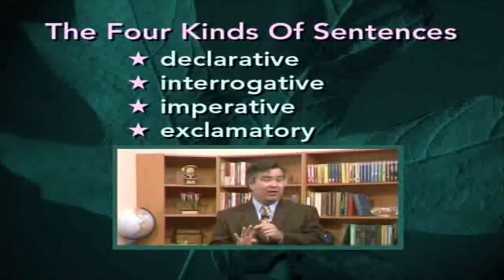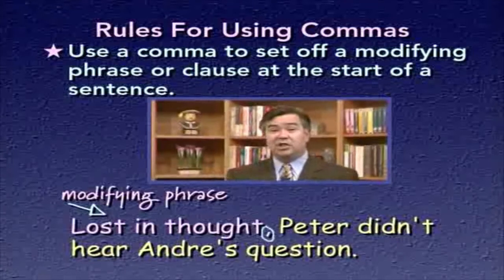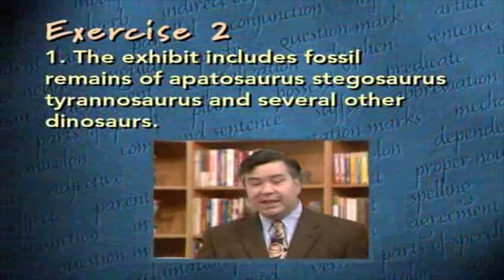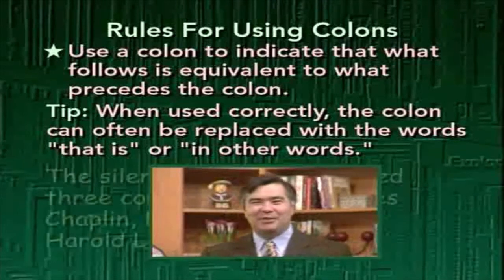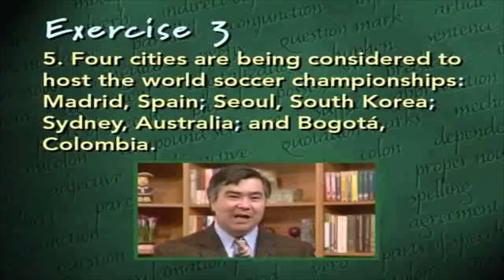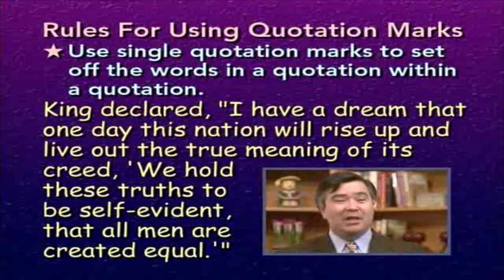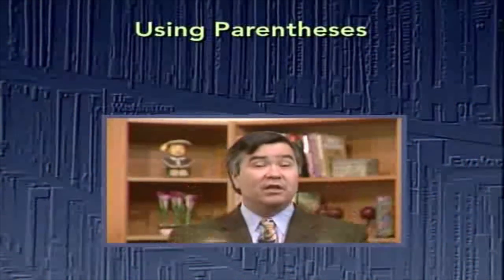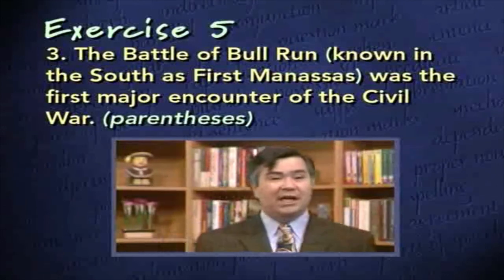Punctuation English Grammar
Social, education and cultural activities